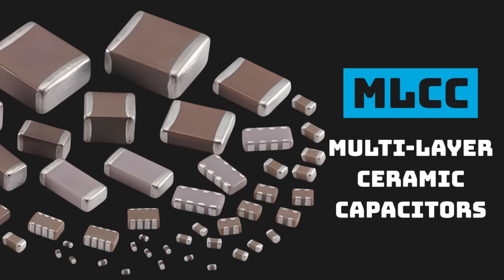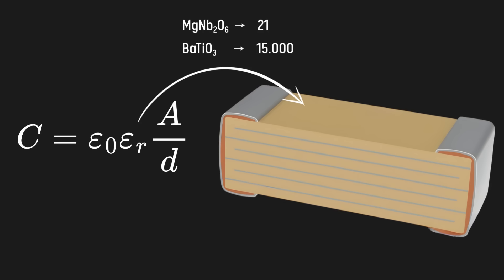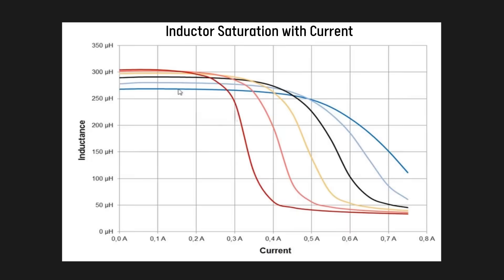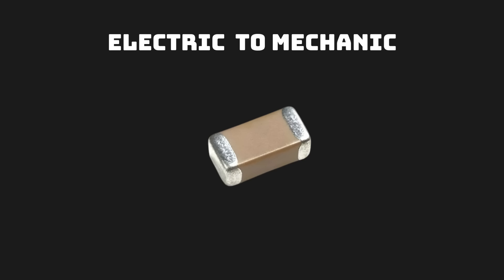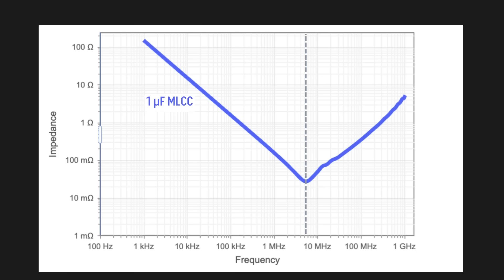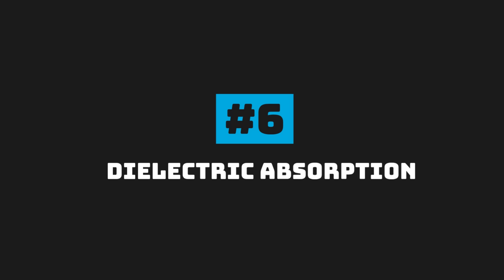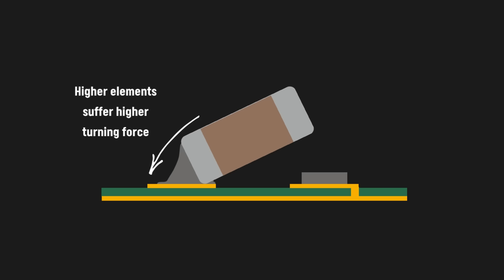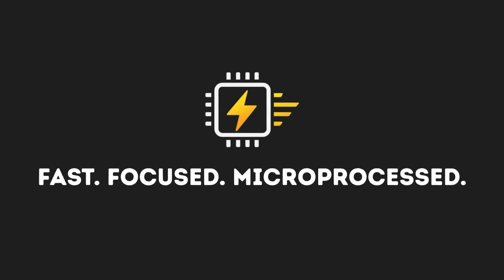Ceramic Capacitors and Their HIDDEN Effects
They are small, cheap, and used everywhere, but not as simple as they look.

Inside every MLCC hides a series of physical effects that can completely change how your circuit behaves.

In less than 5 minutes, you will learn:
➡️ How ceramic capacitors (MLCCs) are built and classified
➡️ The difference between Class I and Class II dielectrics
➡️ 8 real-world effects you *must* know:
• Voltage and temperature derating
• Piezoelectrics/microphony
• Resonant frequency and loss tangent
• Dielectric absorption, tombstoning, and cracking

If you design electronics, you are already using ceramic capacitors.
But do you really know what they’re doing?